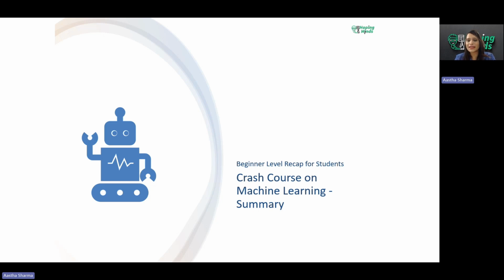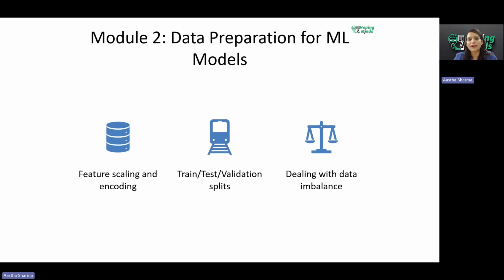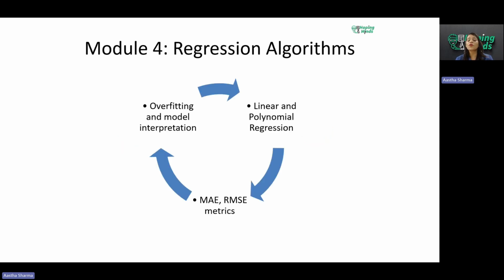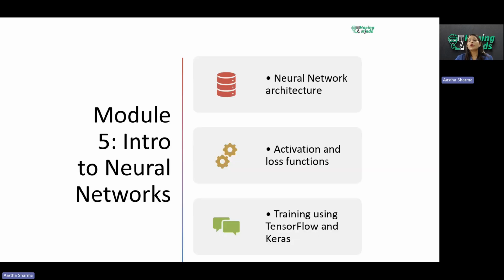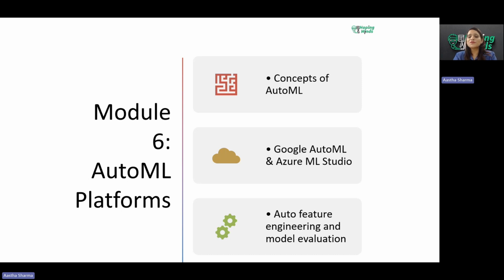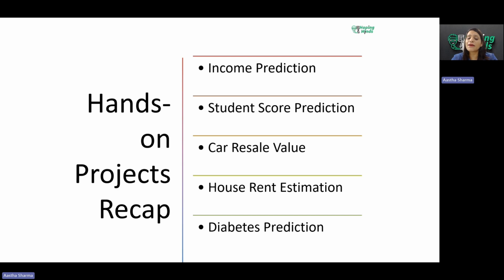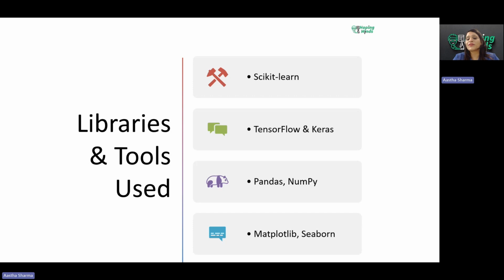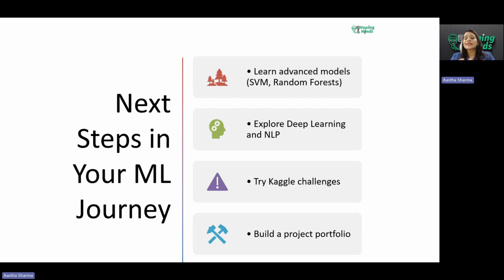8.1 Machine Learning Course Summary